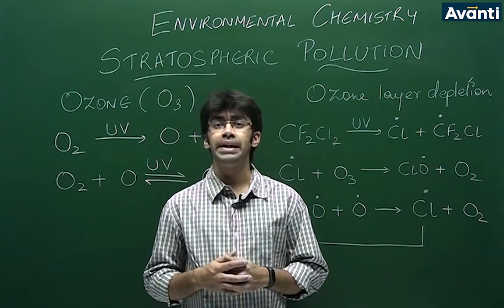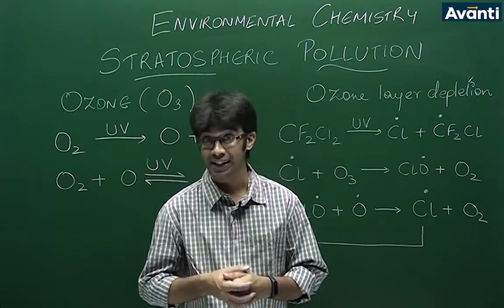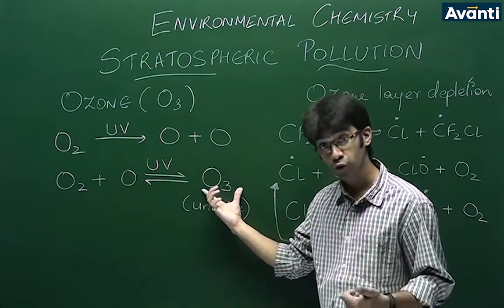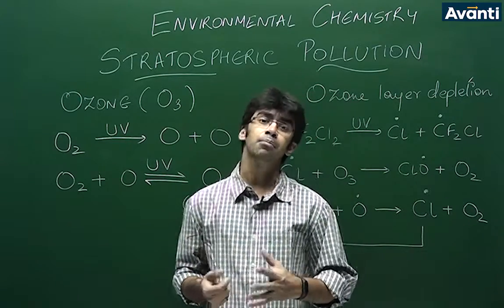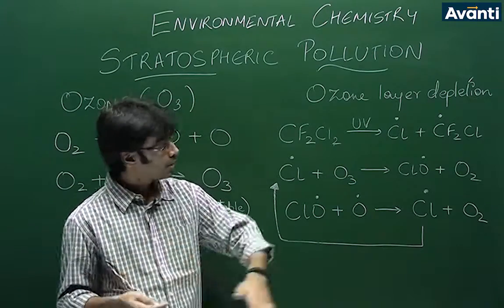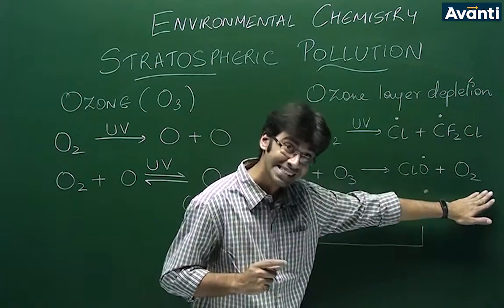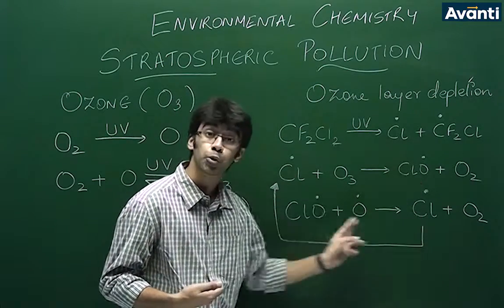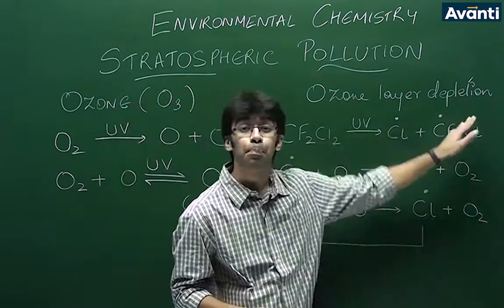C30.1.3 Stratospheric Pollution (English)